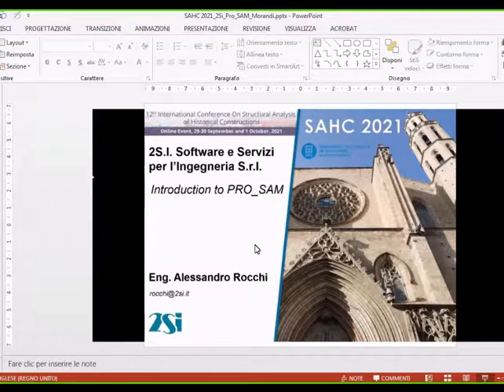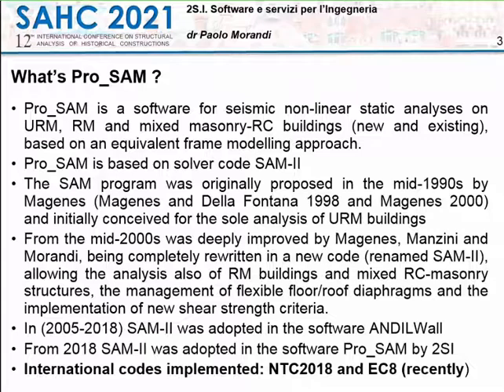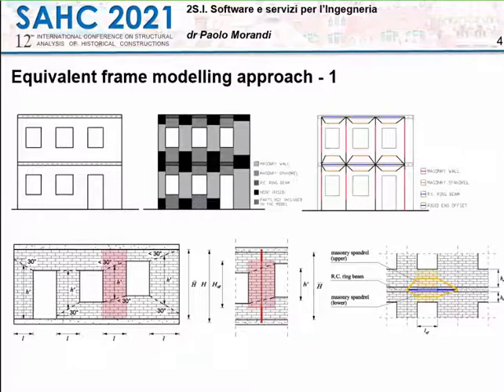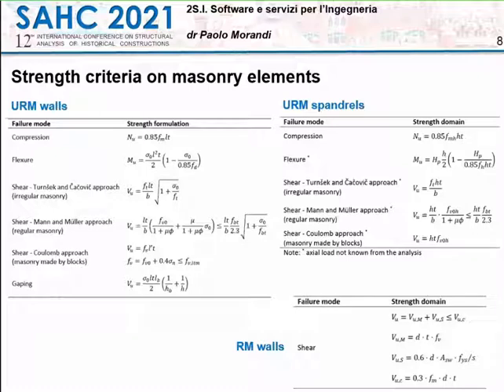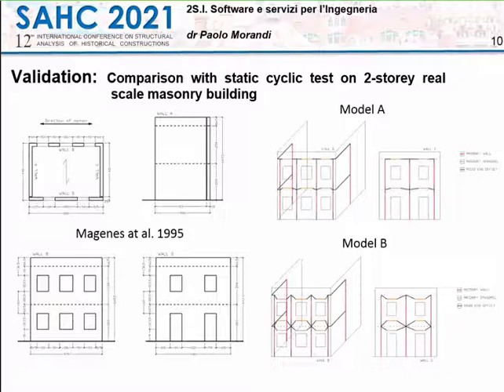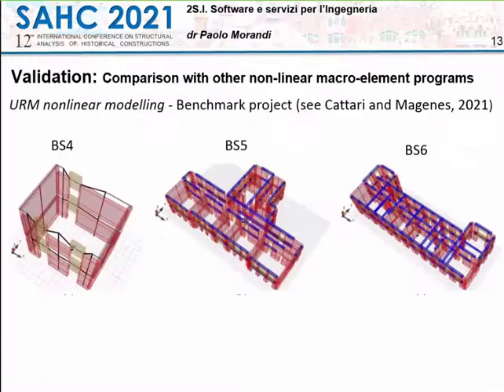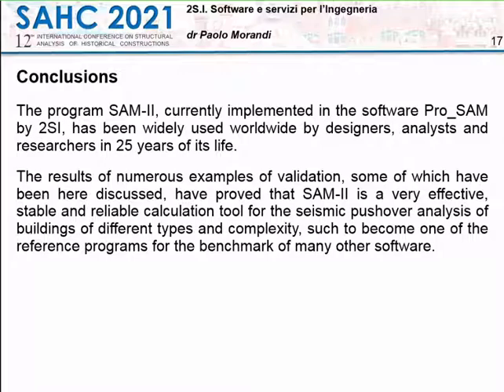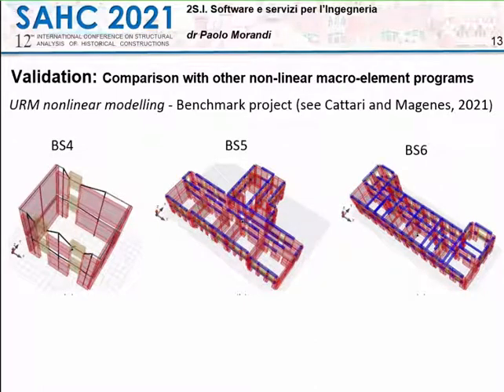dr Paolo Morandi - Pro_SAM: EF-based software for seismic pushover analysis of masonry buildings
dr Paolo Morandi - Pro_SAM: EF-based software for seismic pushover analysis of masonry buildings  - International Conference on Structural Analysis of Historical Constructions (SAHC)